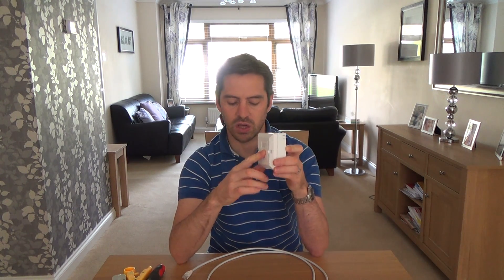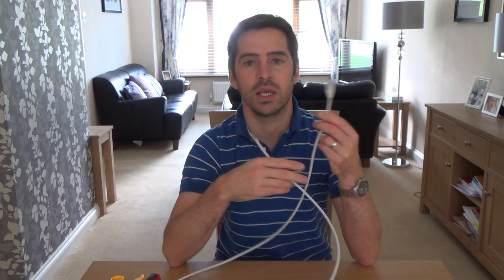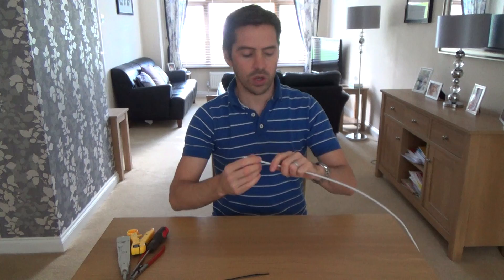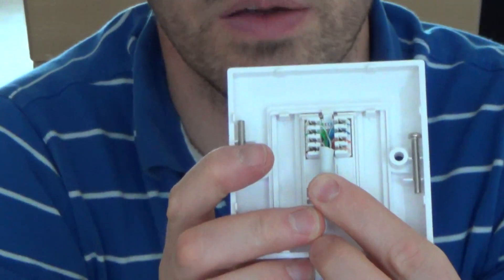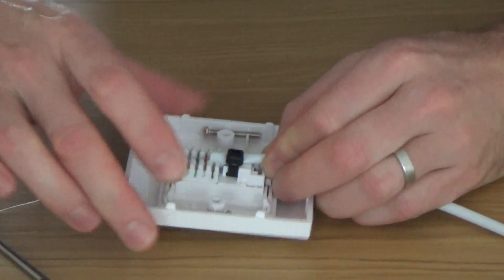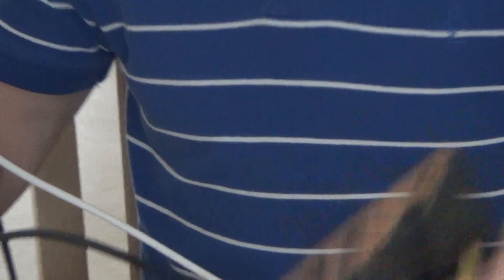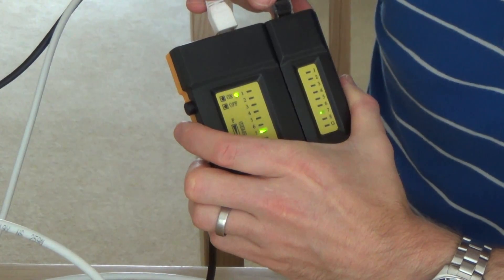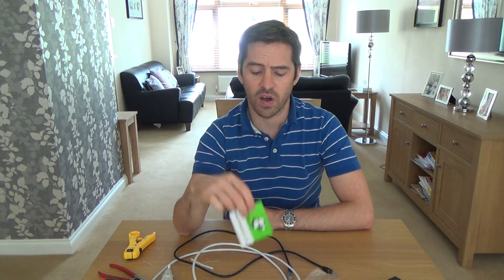How To install a CAT5E Network Faceplate Socket and How To FIX a wiring FAULT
Hi, this 'How To' video shows in depth how to connect up a cat5e network faceplate socket using the T568B wiring standard and solid core cable. You cannot use STRANDED core cable in faceplate sockets, you have to use SOLID core cable. At the end of the video you see how I rectify a common wiring fault which I caused by not following the wiring diagram and by using simple fault finding process I fixed it.